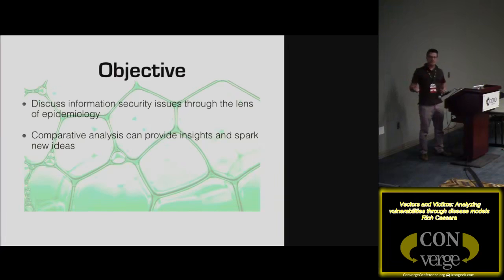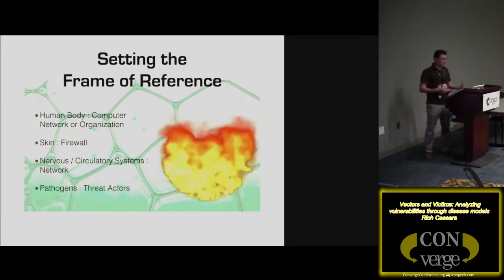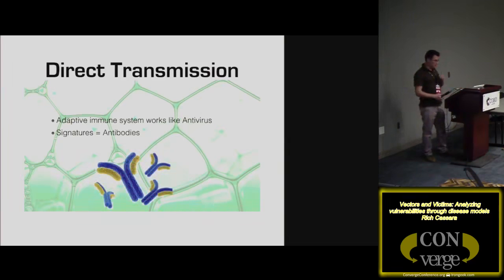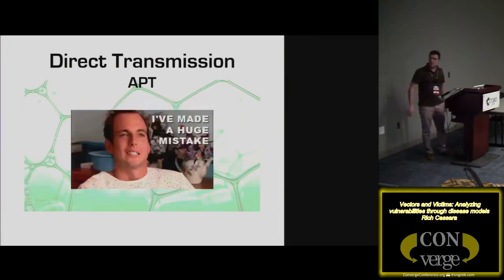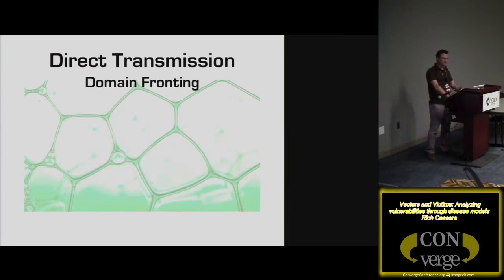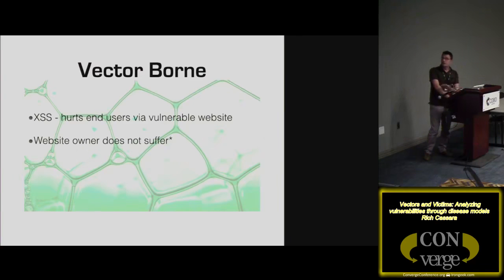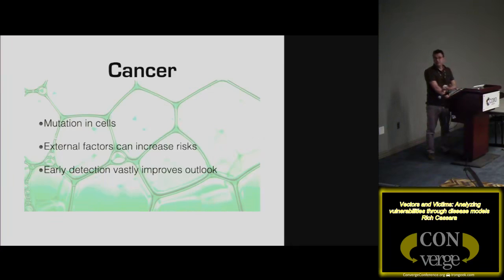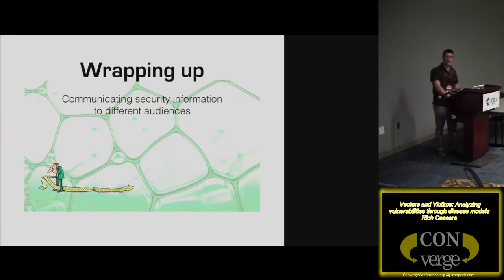104 Vectors and Victims Analyzing vulnerabilities through disease models Rich Cassara.mp4